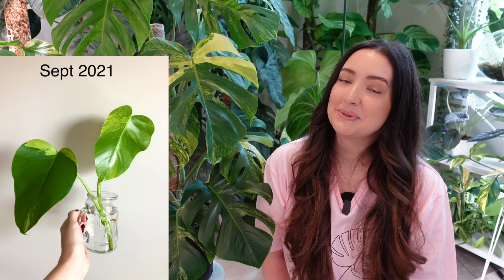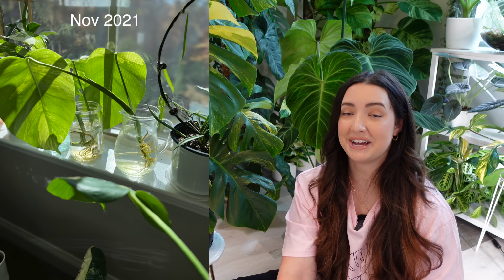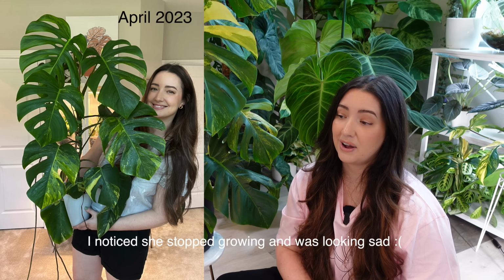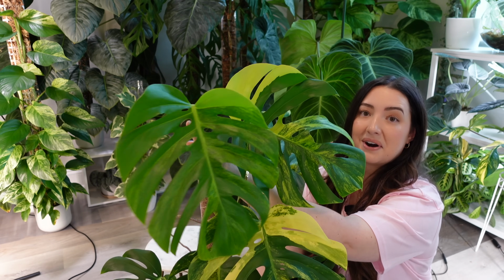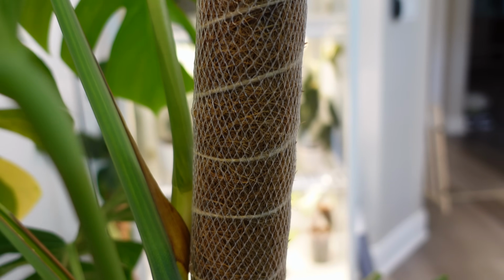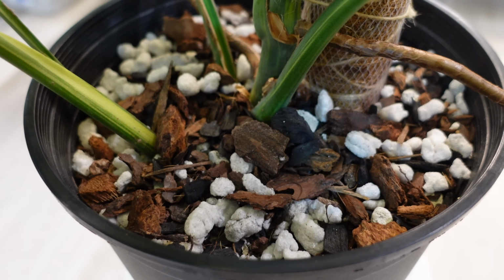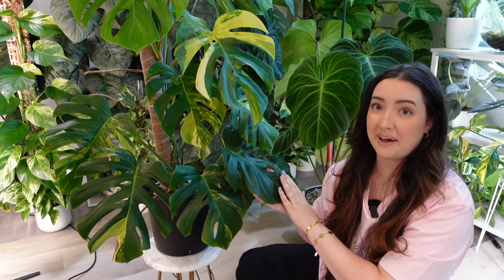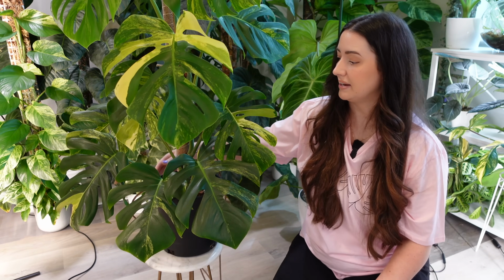Plant Feature of the Month! 🪴 | New Series Featuring Monstera Aurea | Episode 6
Monstera Aurea is the next plant I'm featuring in my new monthly series where I talk more about the journey the plant has been on with me and my current care. I'll link the previous videos in the series below as well as videos that feature this plant.

Coir Moss Pole

💚 FAV PRODUCTS ⬇️

AMAZON STOREFRONT - All my favorite plant items here 🛒

Thiccly GrowPoles:

Fluval Stratum:

Soil Mixes:

Nursery Pots:

Grow Lights:

Moss Pole Supplies:

Pest Control:

Ikea Cabinet Supplies:

Plant Pots & Stands:

Plant Trellis:

🕕TIMESTAMPS
00:00 Intro
01:08 Plant Journey
07:52 Plant Care
15:00 Outro

1201 W Peachtree St NW Ste 2625
PMB 746407
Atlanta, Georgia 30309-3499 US